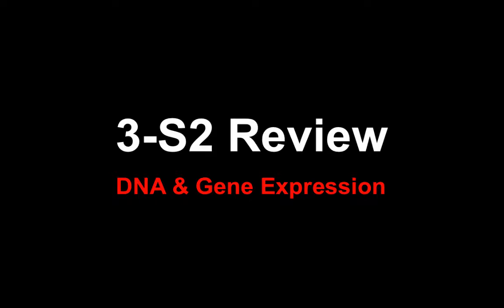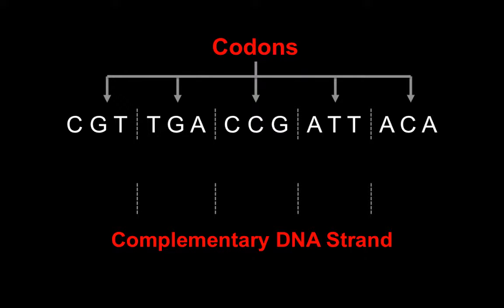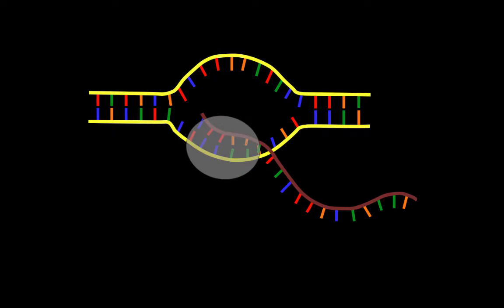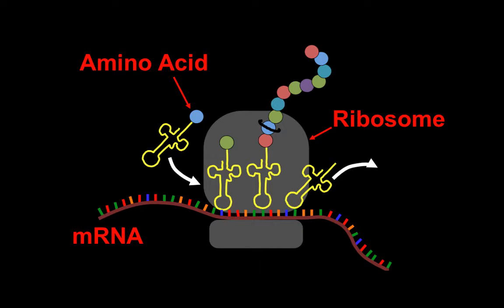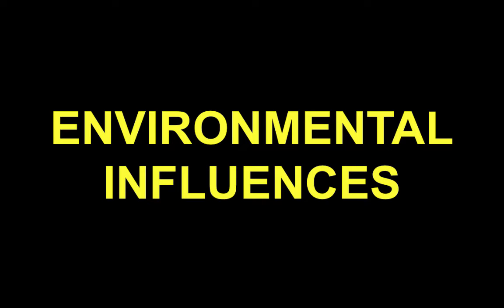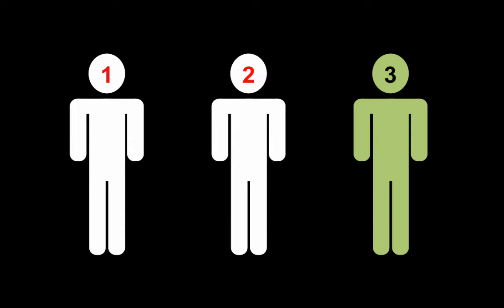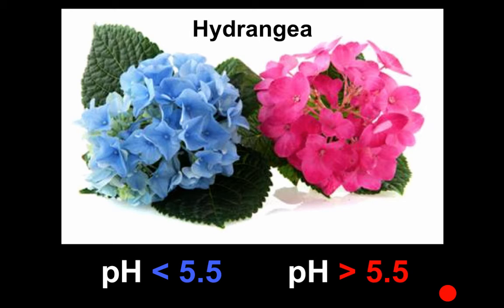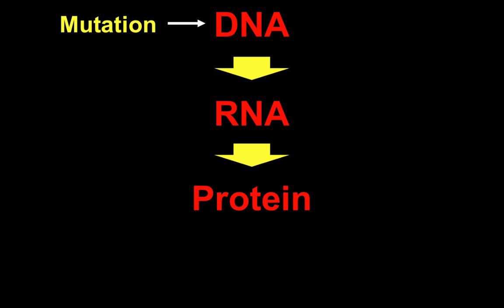3-S2 Review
Table of Contents:

00:00 - 3-S2 Review
00:04 - DNA
00:05 -
01:18 - Protein Synthesis
01:21 -
03:59 - Environmental Influences
04:02 -
06:12 - Cell Differentiation
06:14 -
06:42 - Mutations
06:45 -